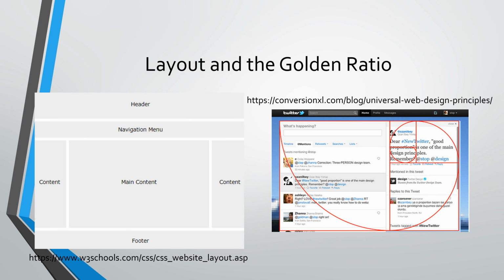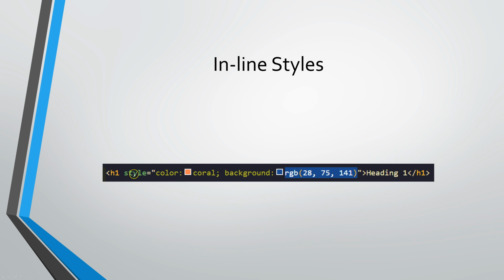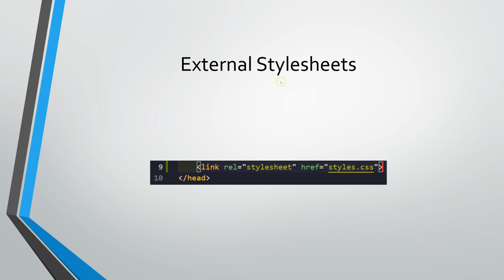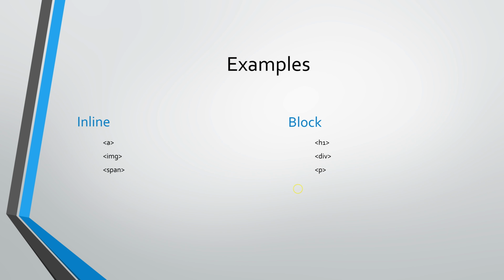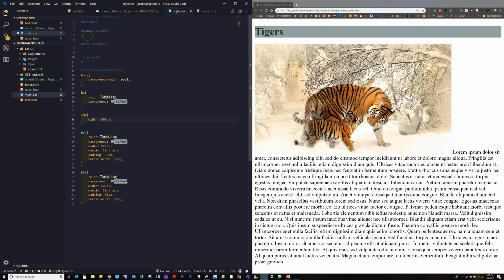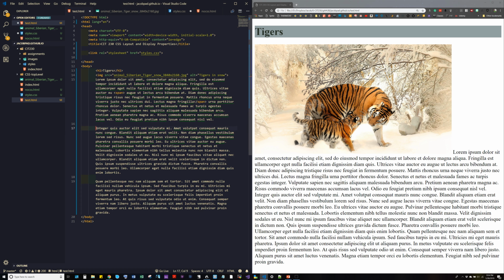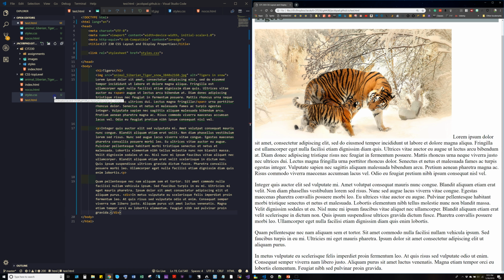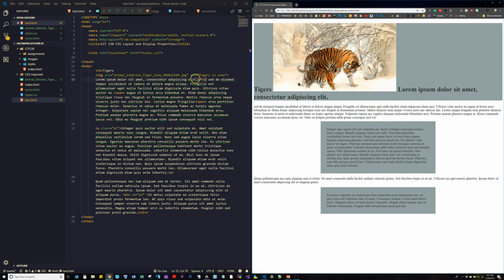CIT230 CSS Layout & Display Properties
Here's my CIT230 week 4 teaching of CSS Layout & Display Properties.